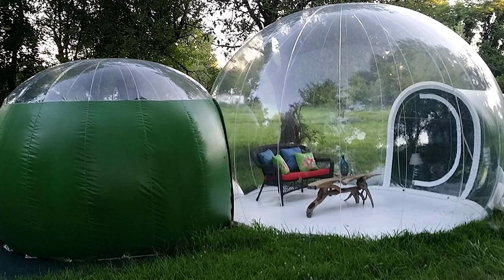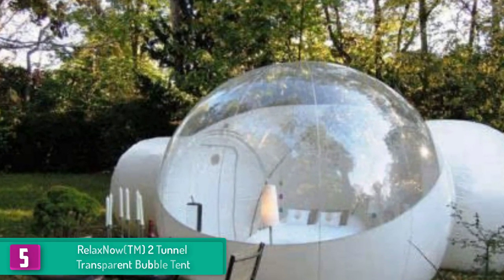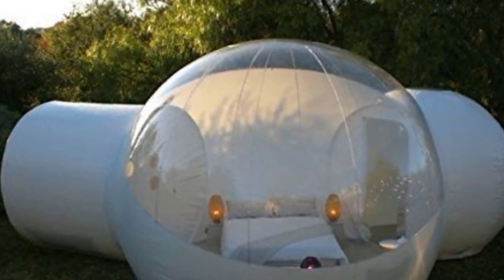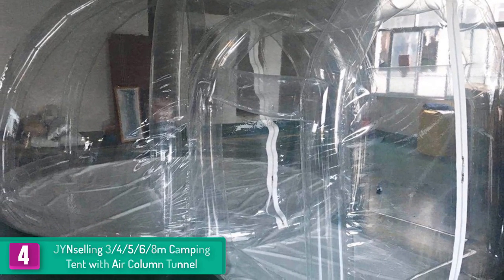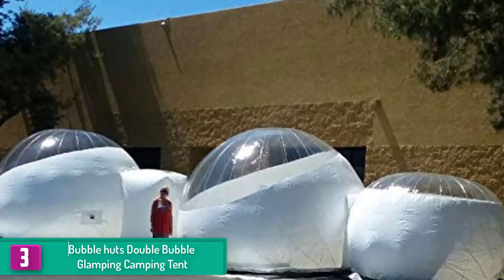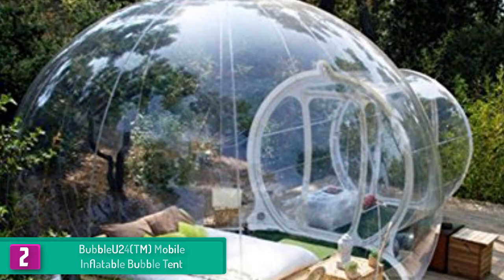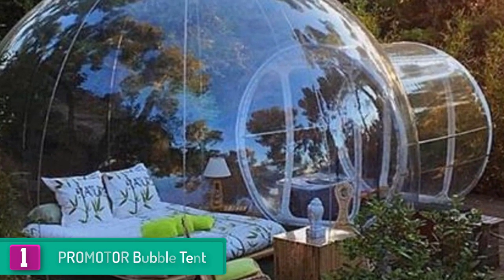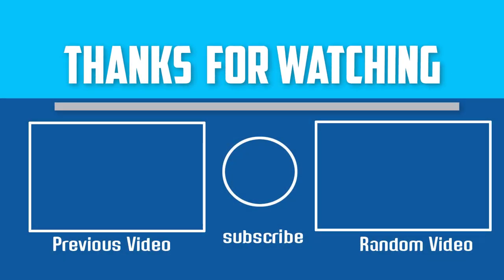Top 5 Best Bubble Tents in 2024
▶️ The Best Bubble Tents  We recommended  In This video

▶️ 5. RelaxNow(TM) 2 Tunnel Transparent Bubble Tent

▶️ 4. JYNselling 3/4/5/6/8m Camping Tent with Air Column Tunnel

▶️ 3. Bubble huts Double Bubble Glamping Camping Tent

▶️ 2.BubbleU24(TM) Mobile Inflatable Bubble Tent

▶️ 1. PROMOTOR Bubble Tent